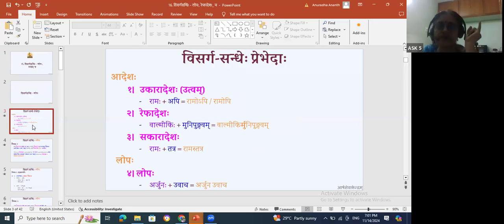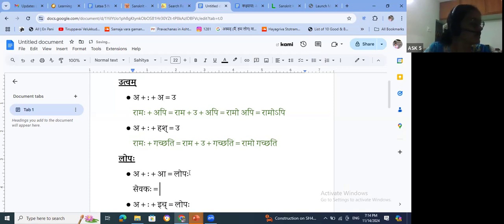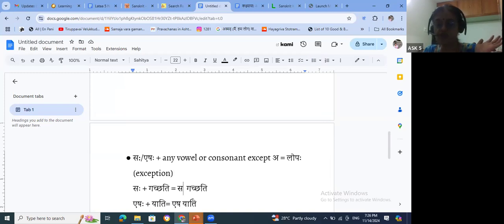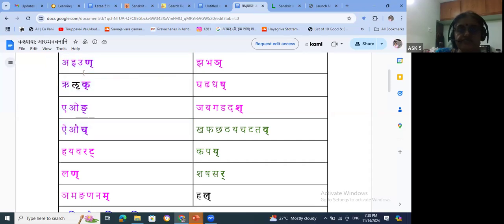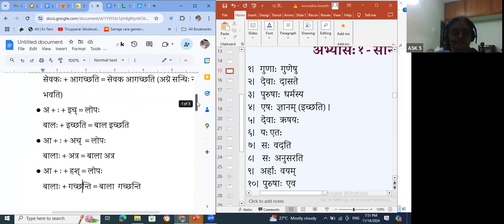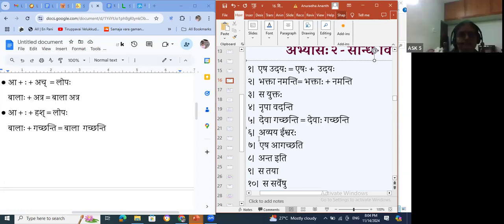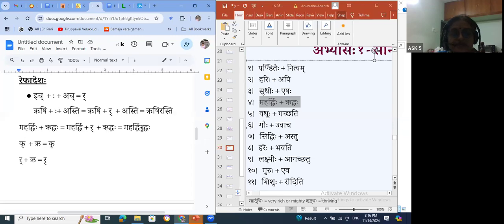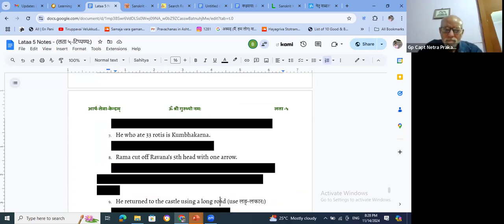Class 16 Batch 1 Date 14/Nov/24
विसर्ग सन्धिः लोपः रेफादेशः